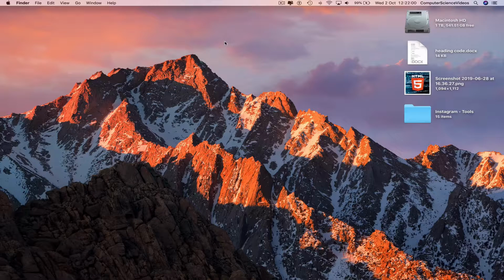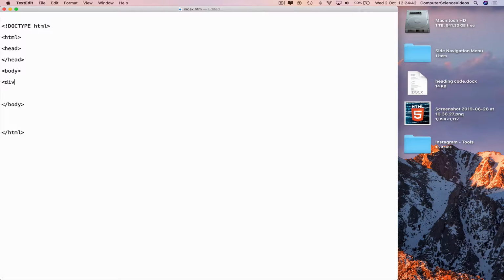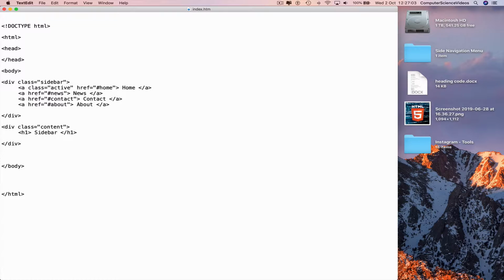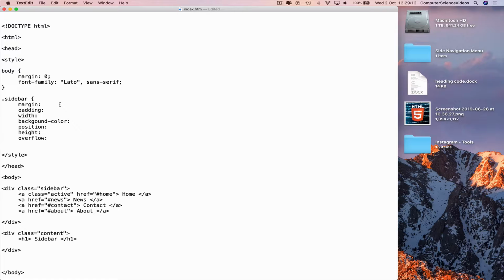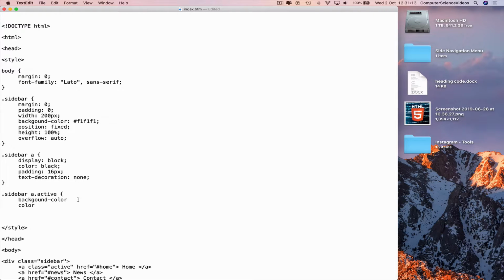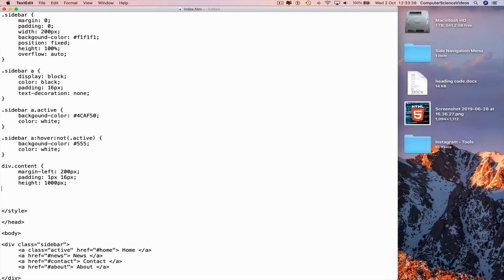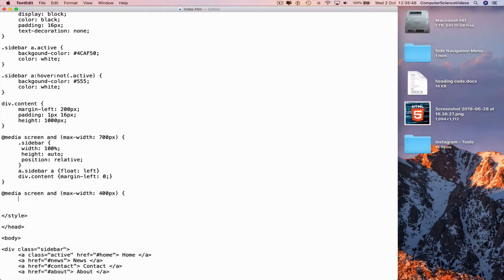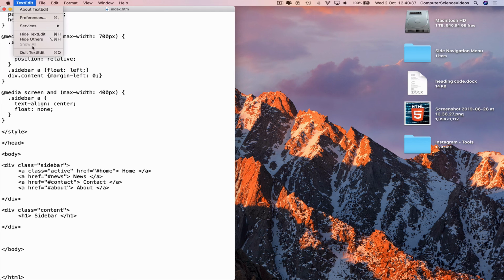How to CODE a Responsive Sidebar Navigation Menu Using HTML5 & CSS3 | New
How to Create a Responsive Sidebar Navigation Menu Using HTML5 & CSS3 | New